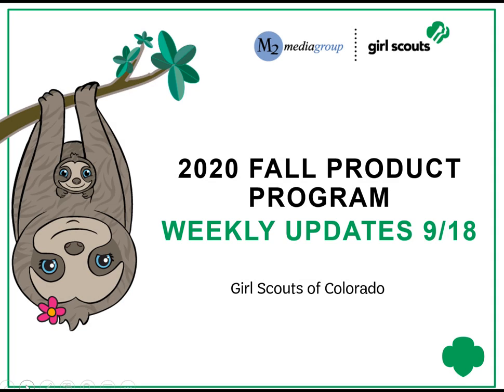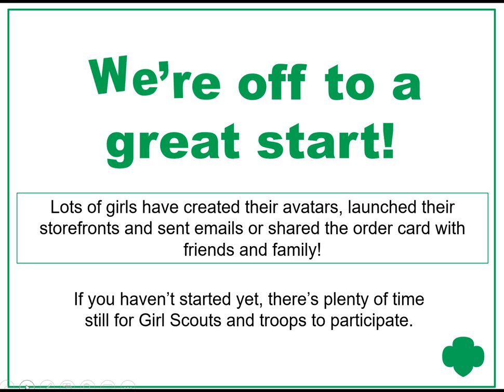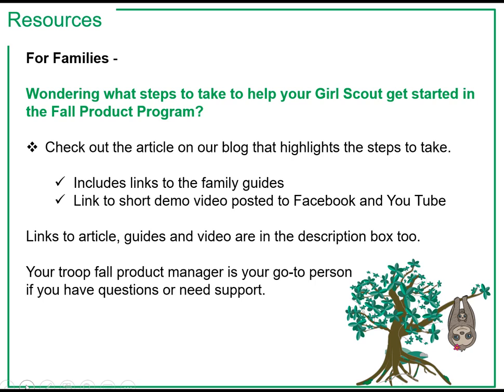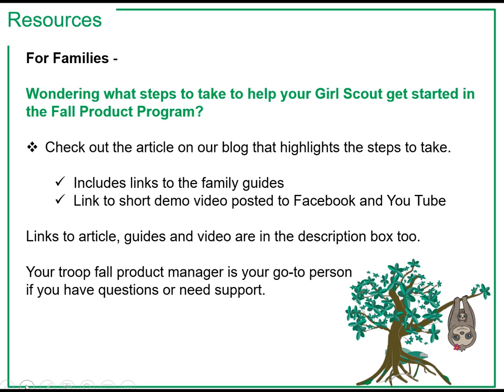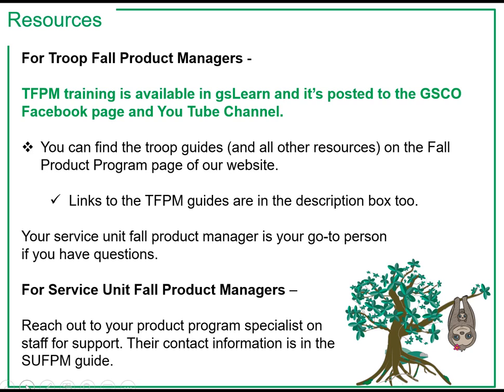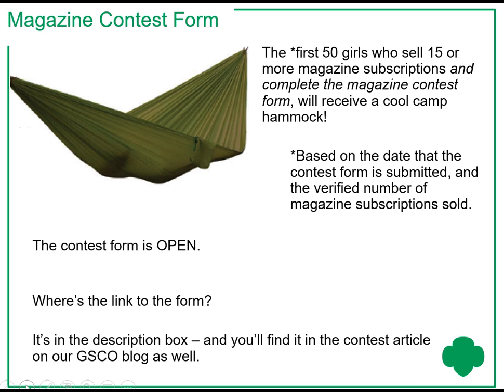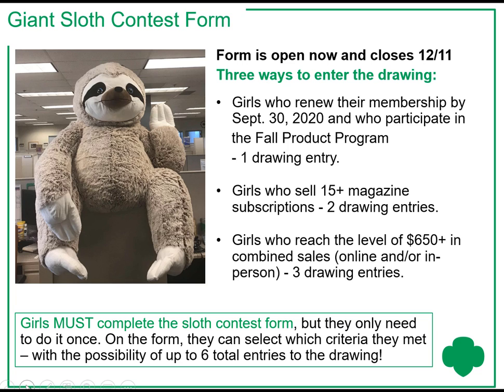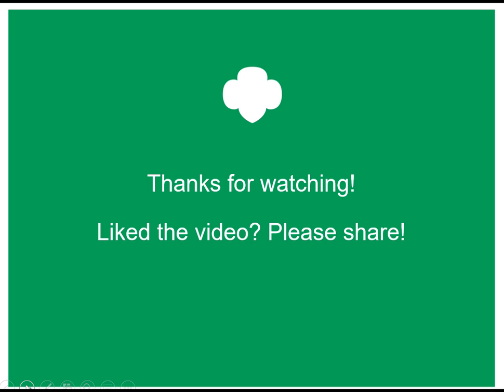Weekly Update for 9/18: Thanks to GPS team – New? Resources to Get Started – Contest Form Reminders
FAMILIES
Blog article:

TROOPS
TFPM Fall Product Program Guide:

CONTESTS
Contest blog articles and forms:
Giant Sloth Contest